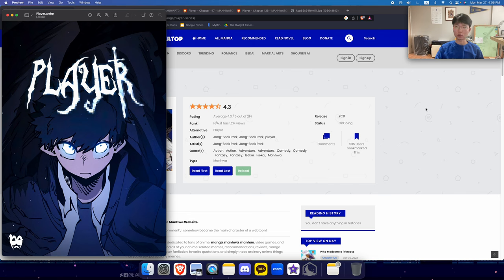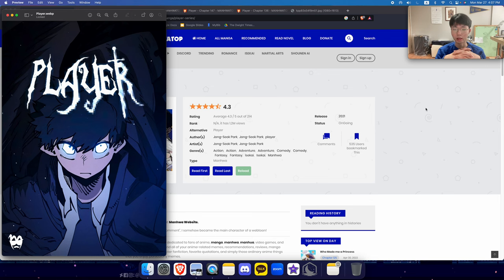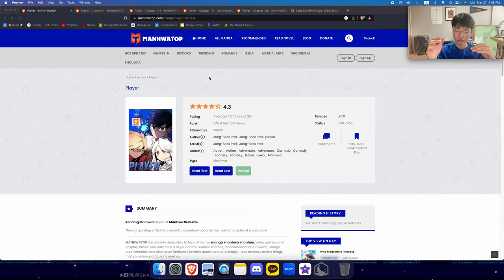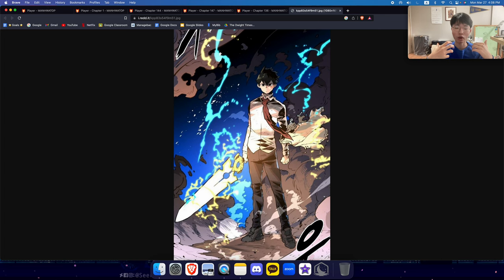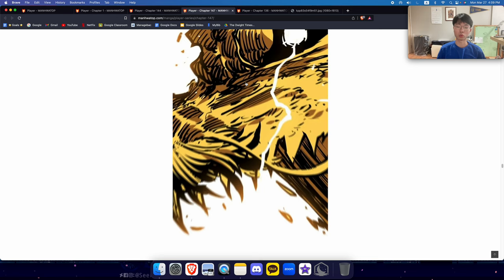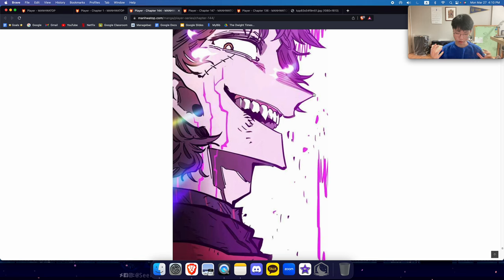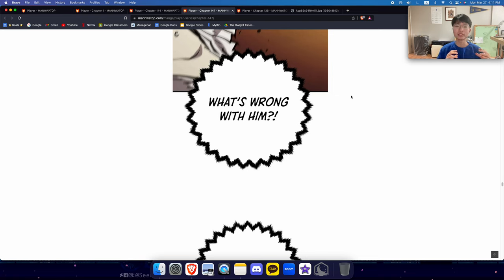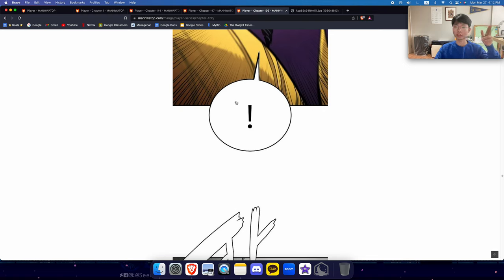[WebtoonRant#17] Loser Dropped Into Webtoon to be MC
- Full summary
- Ranking
- Player
- Player Webtoon